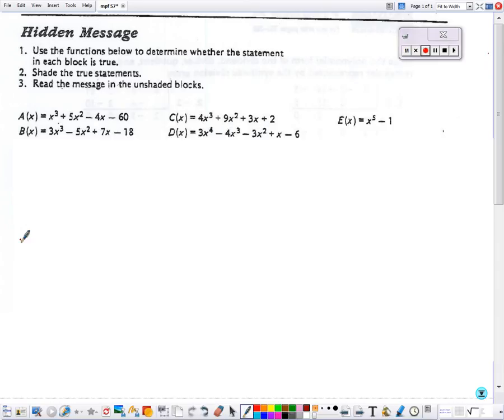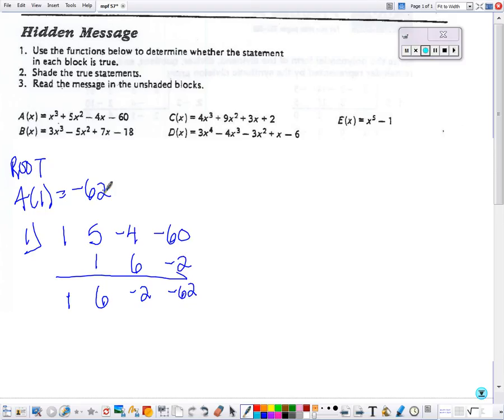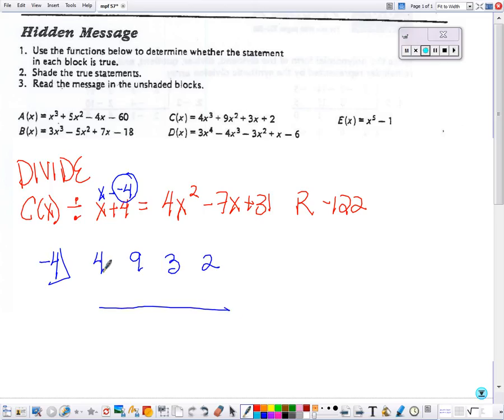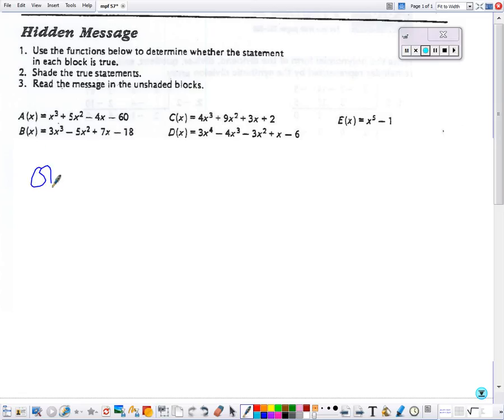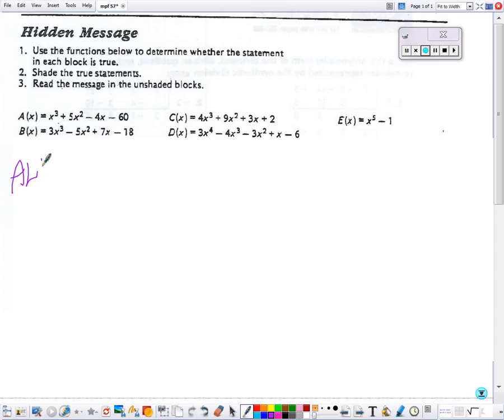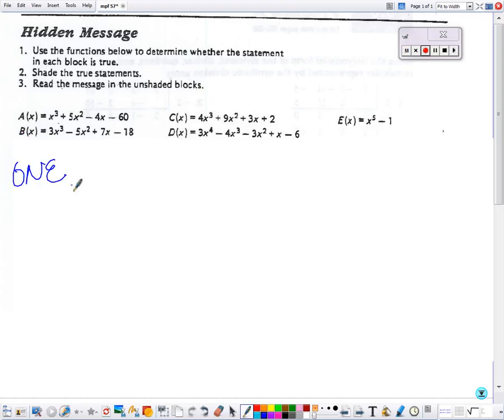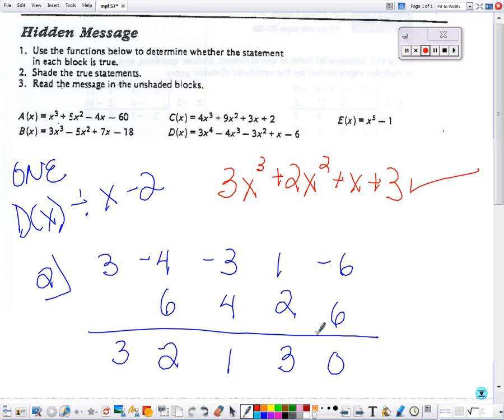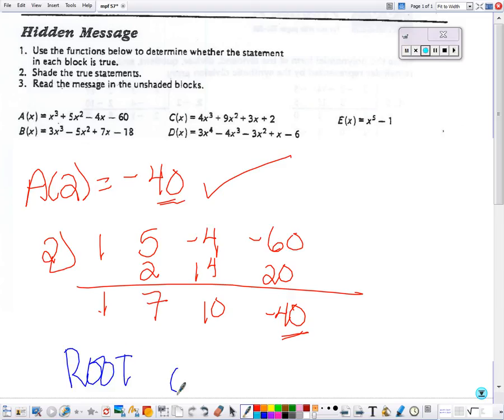Worksheet MPF 57 - Synthetic Substitution, Synthetic Division, Long Division of Polynomials